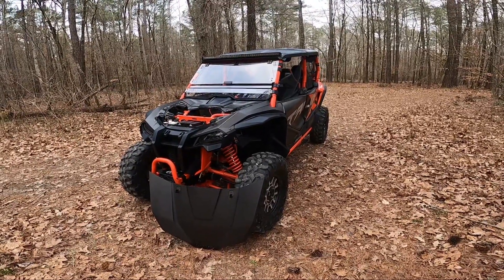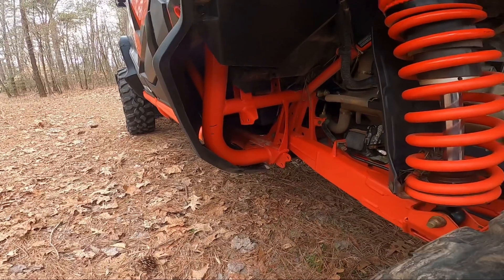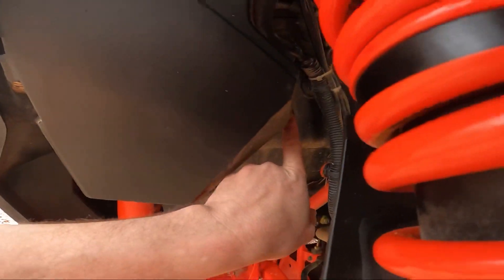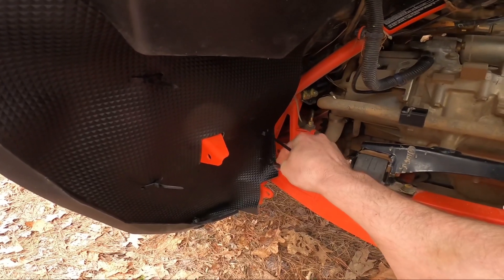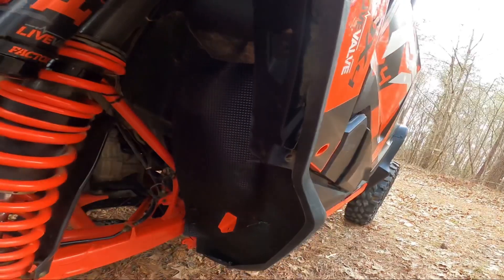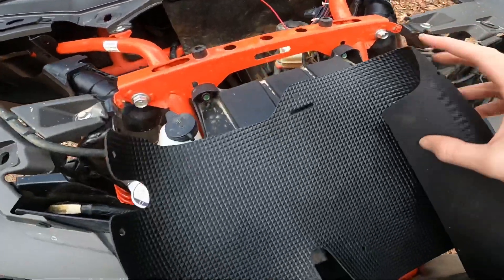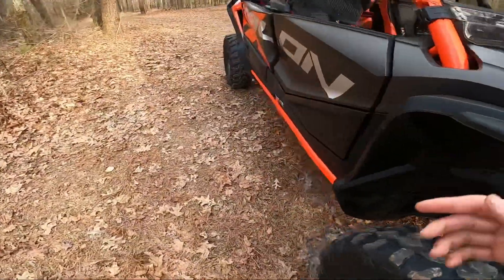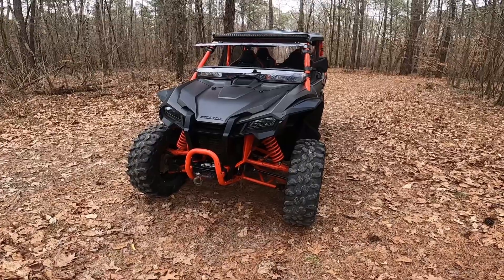Kemimoto Honda Talon Mud Guards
Here’s the link to the mud guards